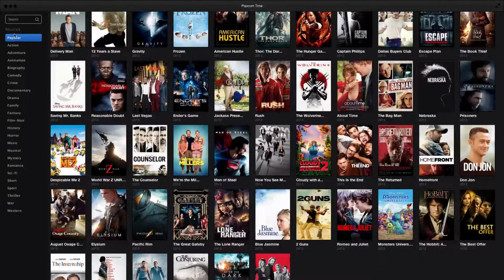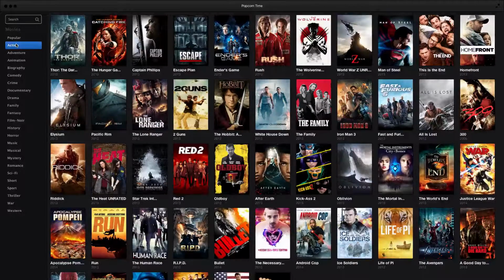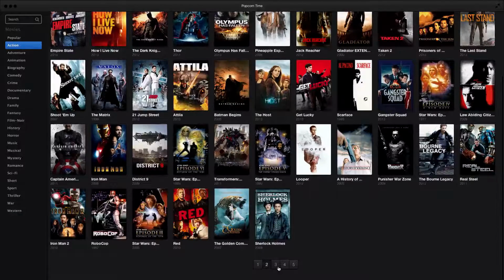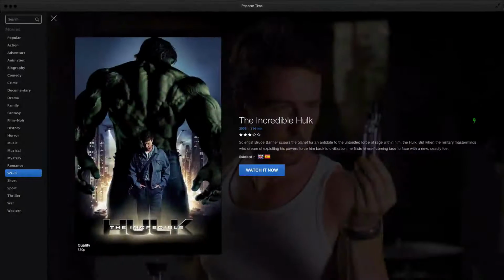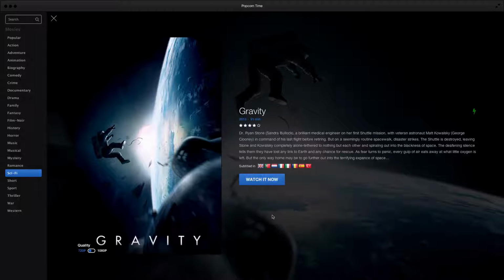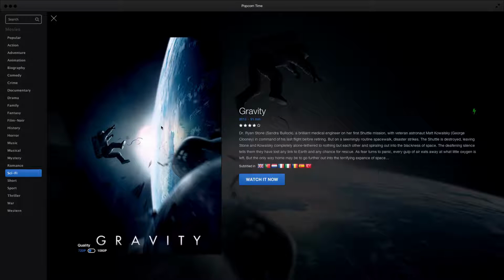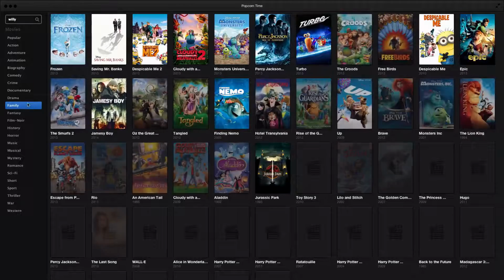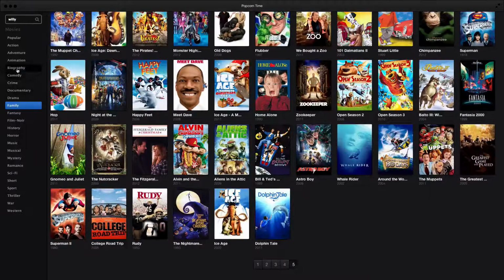Popcorn Time App Demo on Mac OSX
update  4/4/14 I couldn't get V2.8 to work, but V2.0 still does

UPDATE 3/16/14 APPARENTLY HAS BEEN TAKEN OVER BY OTHER DEVELOPERS. IT MAY WORK DIFFERENTLY FROM THIS POINT FURTHER. THIS VIDEO IS OF VERSION BETA 2.0 THAT CAME FROM THEIR WEBSITE LINK

UPDATE 3/14/14 - APPARENTLY DEVELOPERS HAVE  SHUT IT DOWN
new app called popcorn time enables people to watch movies netflix style on their mac . it uses torrents to stream the films. video is for educational purposes. app shows how easy the app works and how unfortunate the movie industry can't come out with their own app just like it.